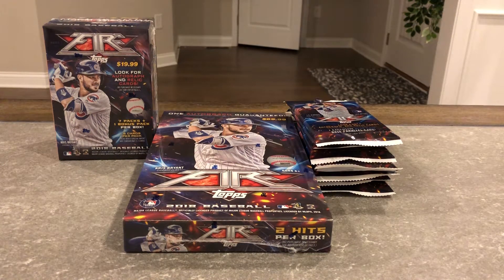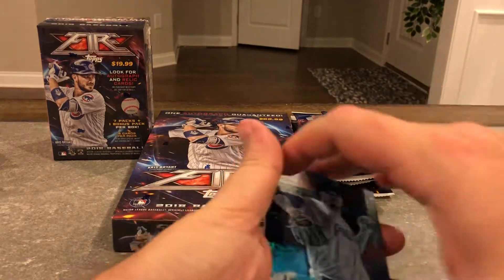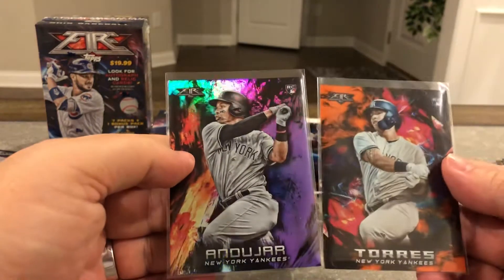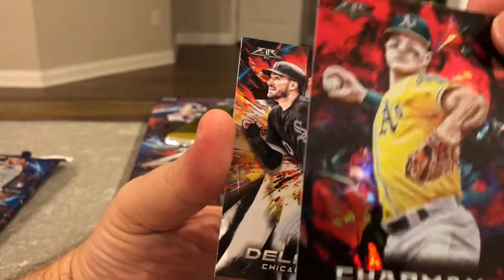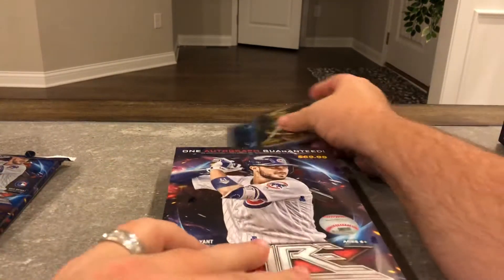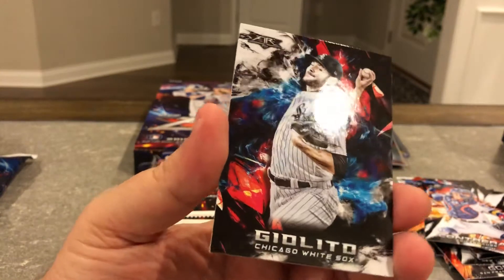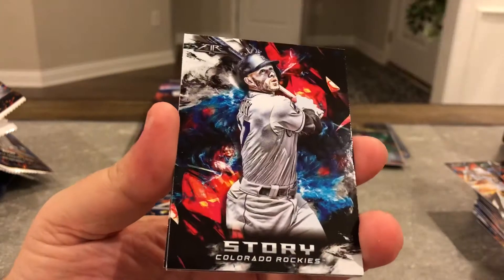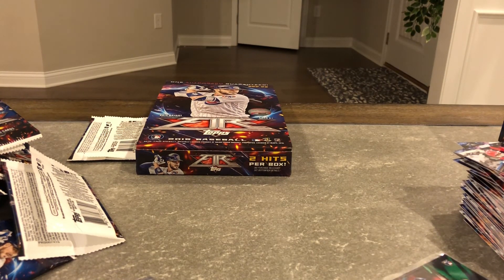2018 Topps Fire OHTANI!!!!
Found a new product to break for everyone hope you enjoy the video.